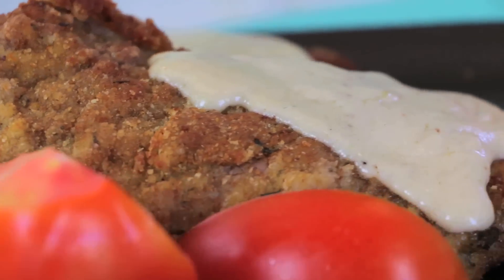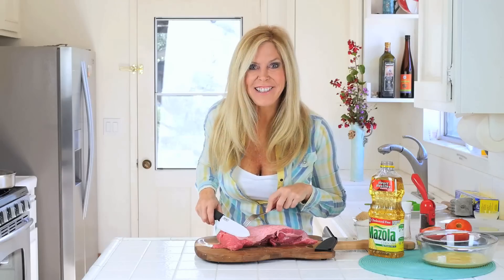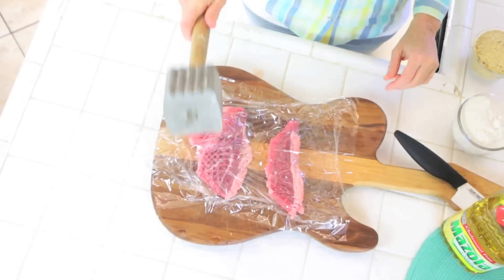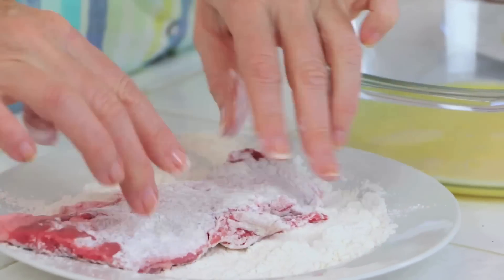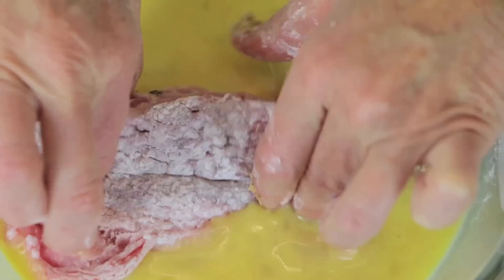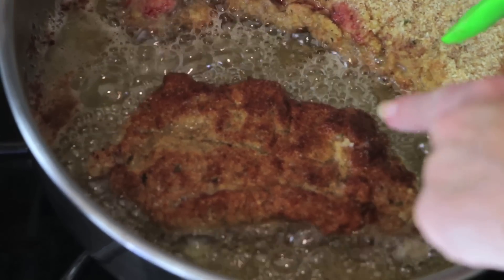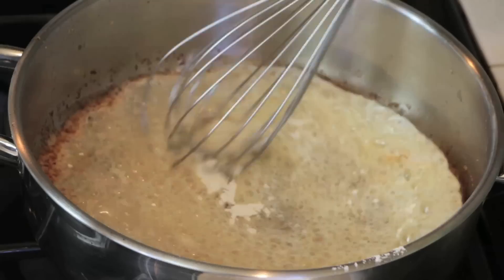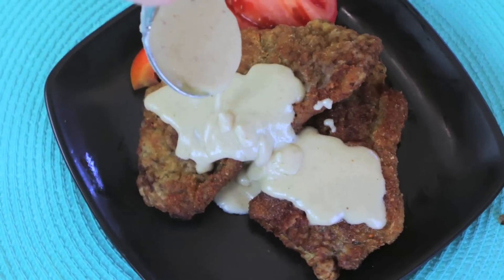Chicken Fried Steak with White Gravy Recipe | BEST Beef Schnitzel Recipe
Rebecca Brand shows how to make chicken fried steak with white gravy, Beef Schnitzel Recipe, steak fried like chicken in this Chicken Fried Steak Recipe that is a classic homemade recipe like diner restaurants make, except better!  This simple dish is easy and I show you how to make chicken fried steak with inexpensive beef and a simple classic breading to fry it up.  The gravy is classic and delicious.